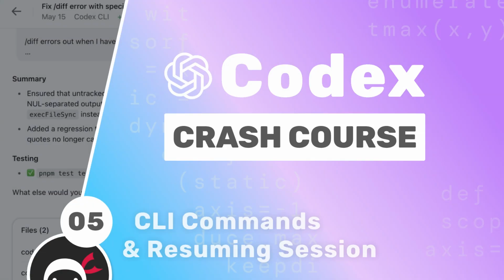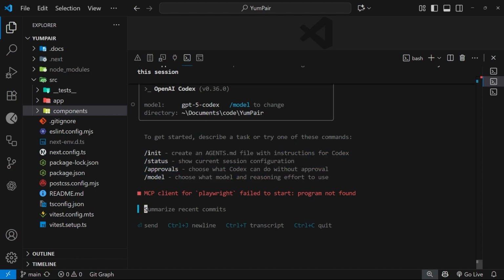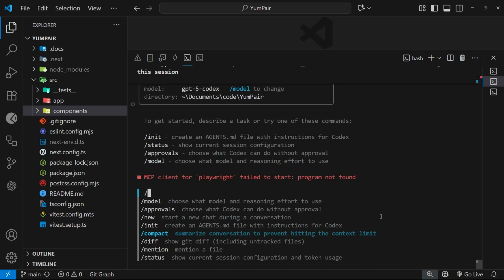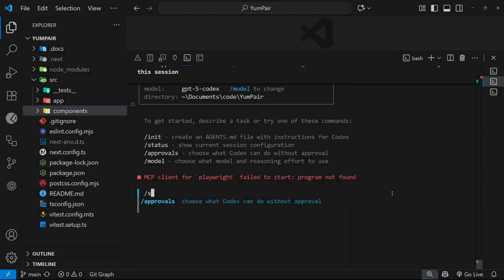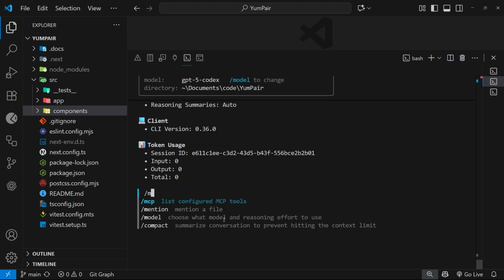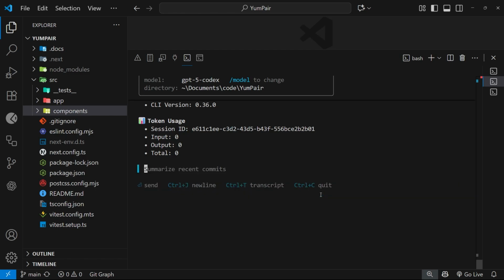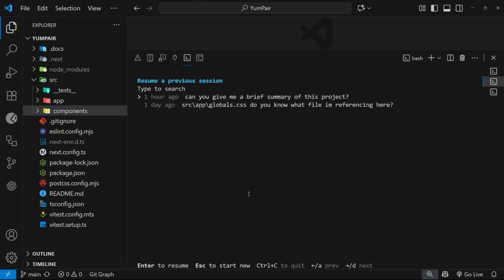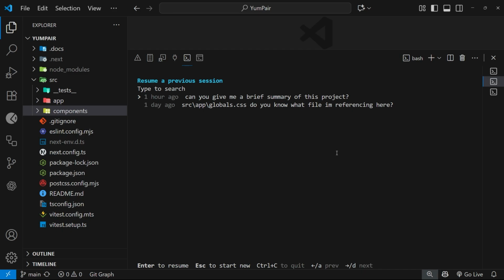OpenAI Codex Tutorial #5 - CLI Commands & Resuming Sessions